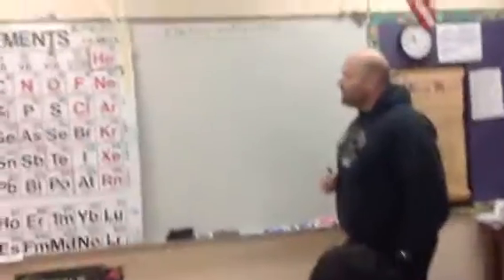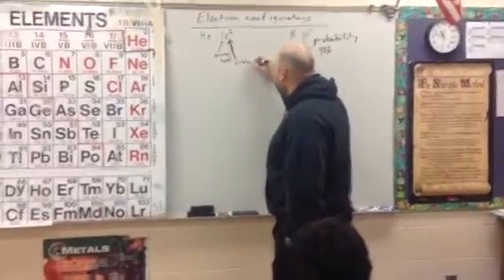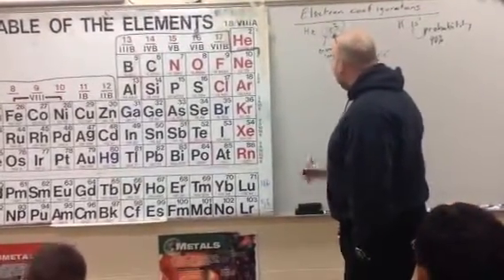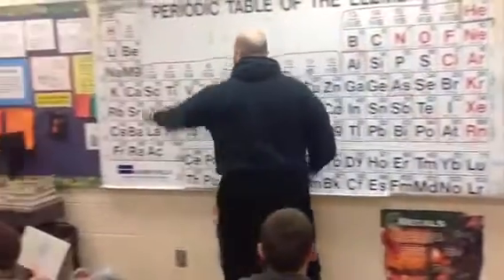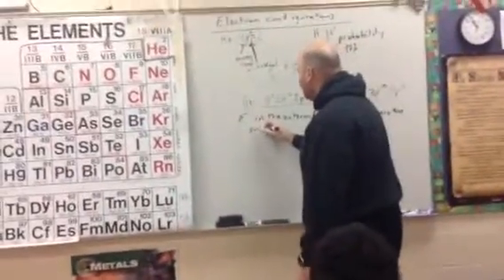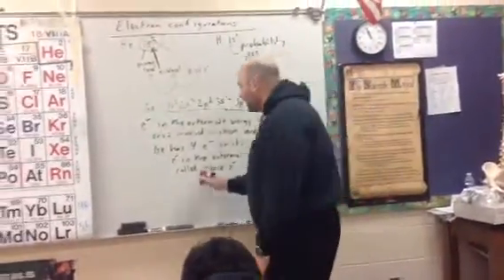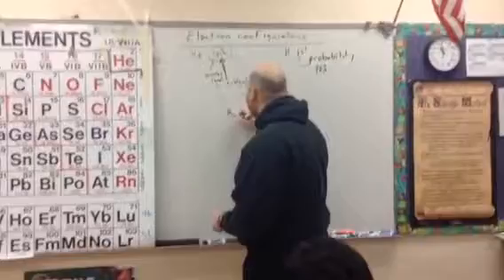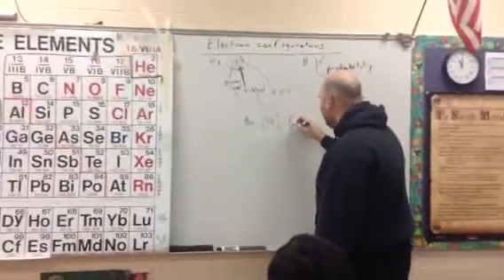Imlay City Chemistry-electron configurations & dot diagrams